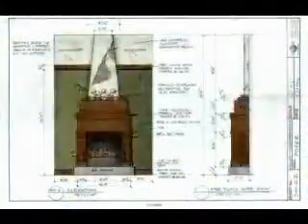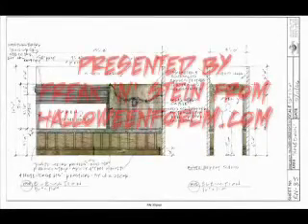HHN 2006 Production Die-ry - #2 Concept/Design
You are invited to witness the process of creating Halloween Horror Nights in Orlando over the past sixteen years. From House Construction to Opening Nights, you will get a behind the scenes look at what it takes to create the most intense Halloween event in the country.